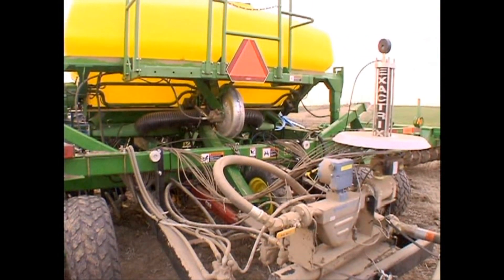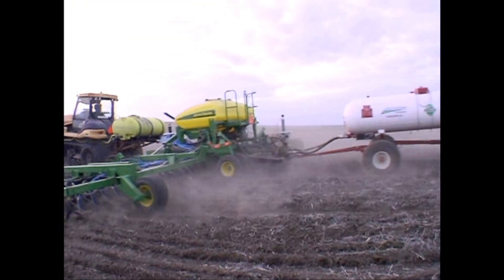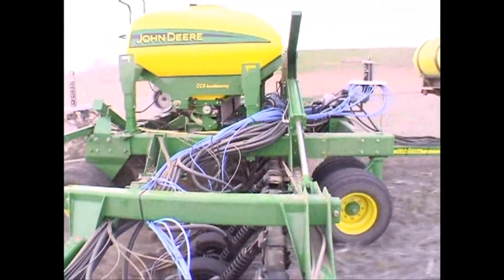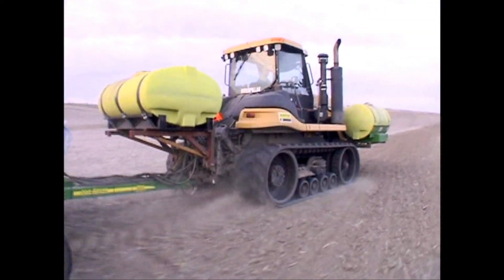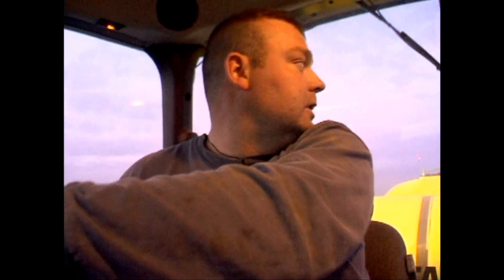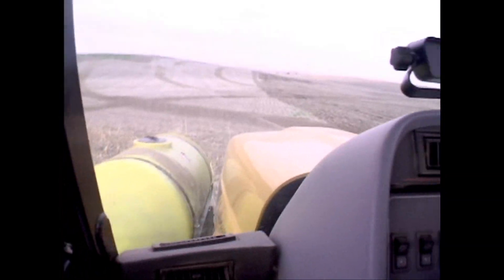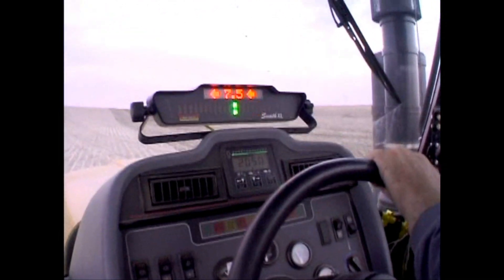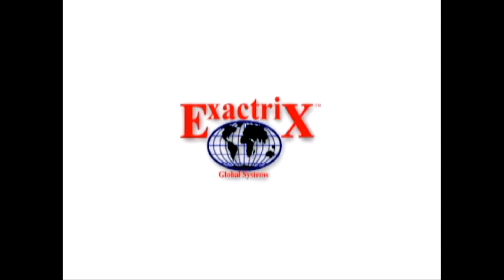Exactrix 2KD and Delta-P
Exactrix 2KD and Delta-P Duel Placement System